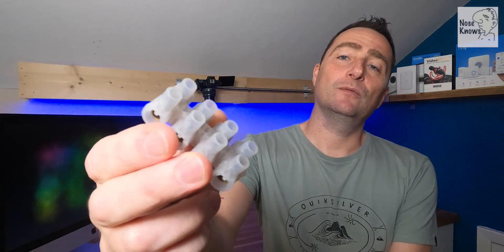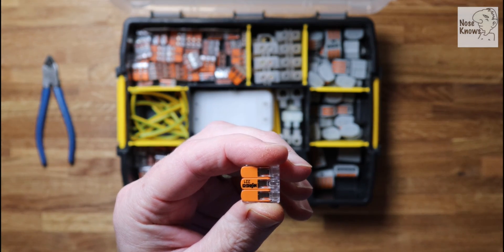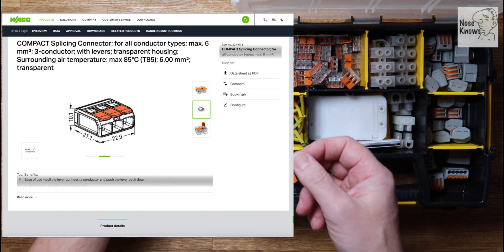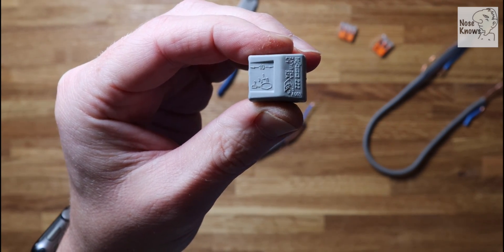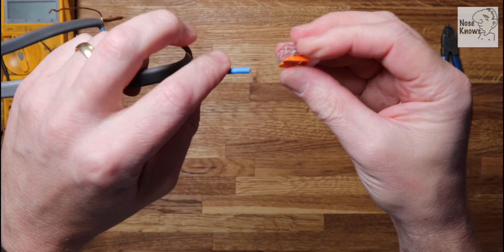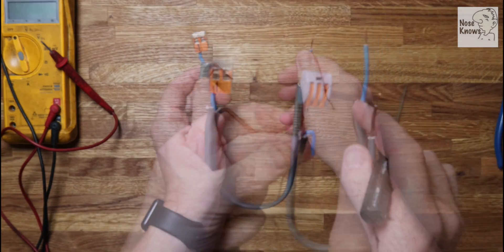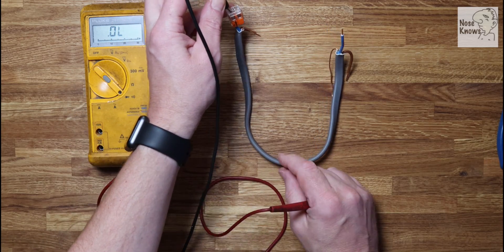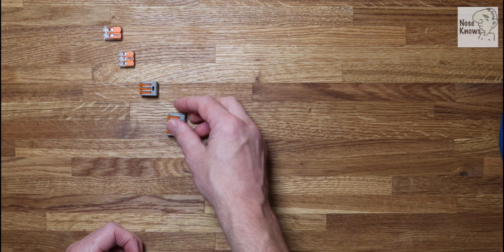Simple Wago Electrical Terminal Block / Connector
A look at the Wago Electrical splicing connector for faster electrical connections, ideal for extended current wiring circuits, or creating new ones. The Wago compact and classic splicing connectors are super-efficient as well as being quick and easy and safe to use.
This video will show you how to terminate a cable using the Wago splicing compact and classic connector, and how to check your circuit after the Wago connector is terminated, and also how to specify the correct cable clip size.

Electrical work should always only be carried out by a competent person.

These are Affiliate links for the product/s shown in the video, It will not cost you any more to purchase these products through the links, it simply means I get a small amount of the profit if you decide to buy once you have clicked through to the item/s accessed through these links.